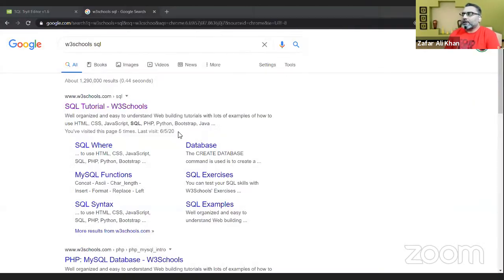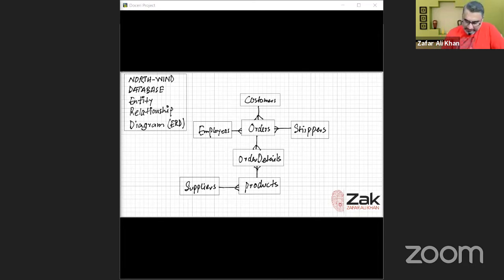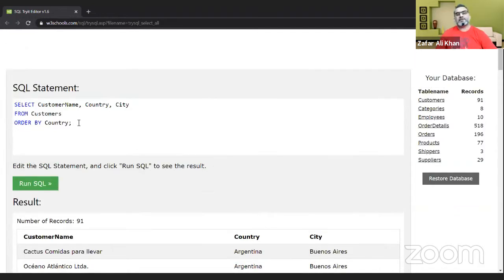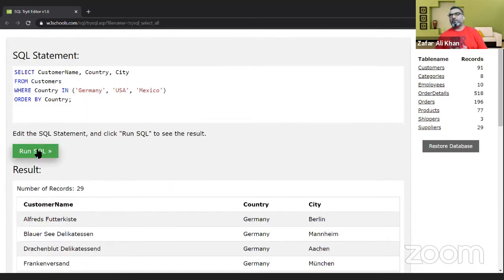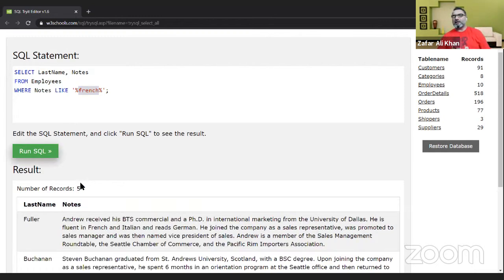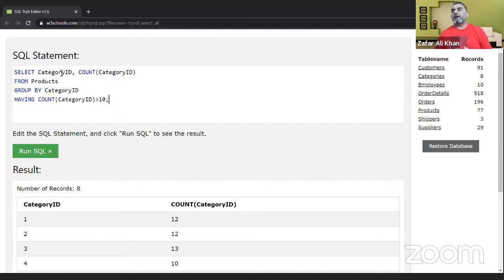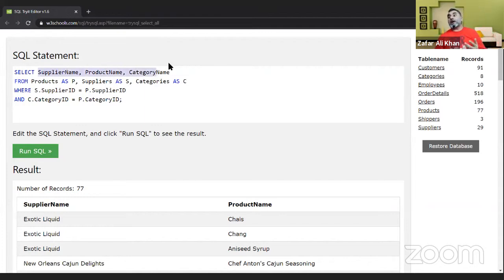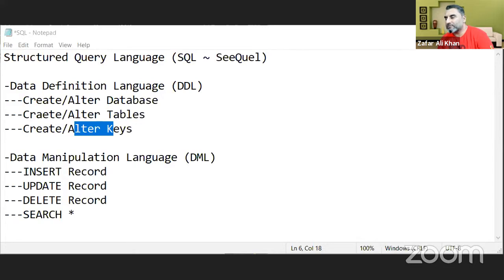The CS Show | Episode 17 | SQL, DDL & DML | By ZAK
The CS Show 17th podcast by Zak will cover the following areas of AS level 1.8.3 Data Definition Language (DDL) and Data Manipulation Language (DML):
• Understanding that DBMS software carries out:
–– all creation/modification of the database structure using its DDL
–– query and maintenance of data using its DML
• Understanding that the industry standard for both DDL and DML is Structured Query Language (SQL)
–– Understanding of a given SQL script
–– Writing simple SQL (DDL) commands using a sub-set of commands for:
○○ creating a database (CREATE DATABASE)
○○ creating a table definition (CREATE TABLE)
○○ changing a table definition (ALTER TABLE)
○○ adding a primary key or foreign key to a table (ADD PRIMARY KEY)
–– write a SQL script for querying or modifying data (DML) which are stored in (at most two) database tables